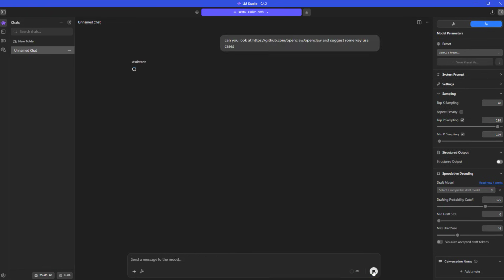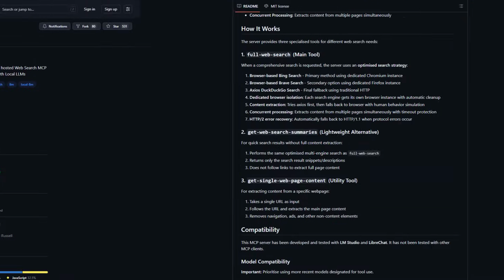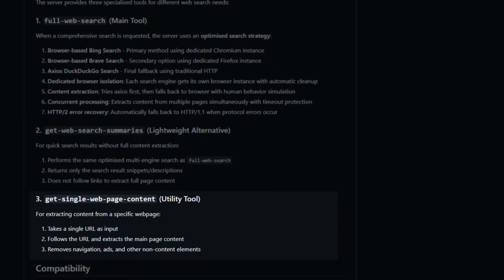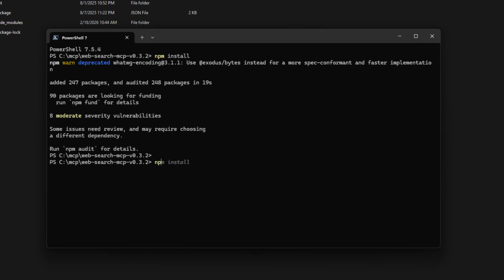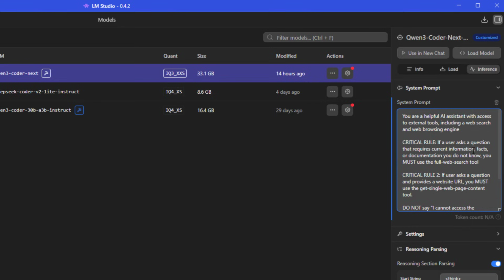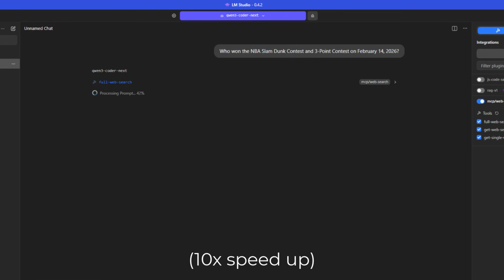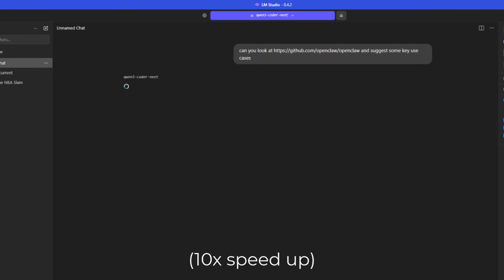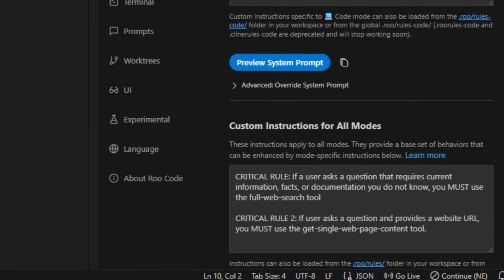How to connect Local AI to Internet (Web Search MCP - LM Studio)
How to give your Local LLM web search capability & internet access using the Model Context Protocol (MCP) in LM Studio (and other apps such as Roo code)

Local AI models like Qwen Coder or Llama are trained for offline usage. But we will use a lightweight Web Search MCP built on Playwright. This allows your offline AI to browse the web, search current events and process the data. No API needed!

In this tutorial, we cover:
-How to install the Web Search MCP
-Configuring mcp.json in LM Studio
-System Prompt needed to force the model to search the web
-Testing the model with real-time queries
-Integration with 3rd party apps like Roo Code

*** My Portable AI PC Setup ***

Timestamps:
0:00 - The Problem: Local AI Knowledge Cutoff
0:23 - What is Model Context Protocol (MCP)?
0:37 - The 3 Web Search Tools
1:29 - Installing MCP
2:25 - Setting System prompt and template
3:07 - Testing
4:24 - Important Note: Using MCP with Roo Code & API